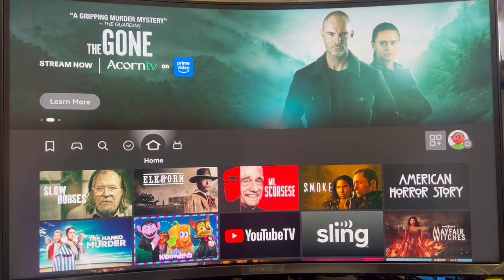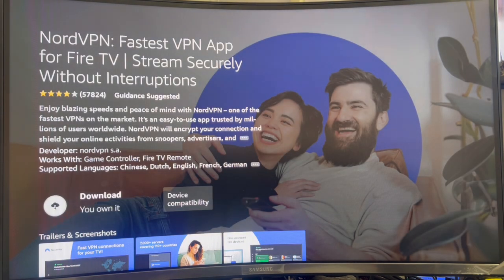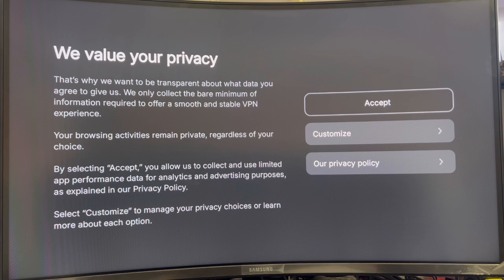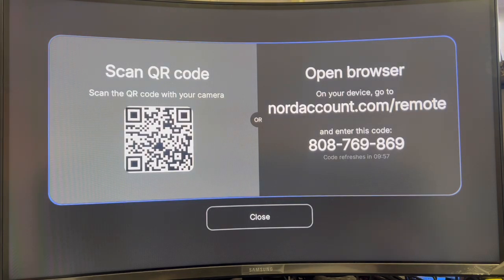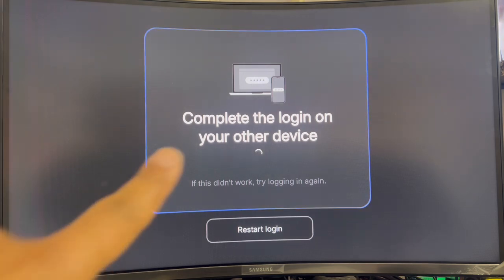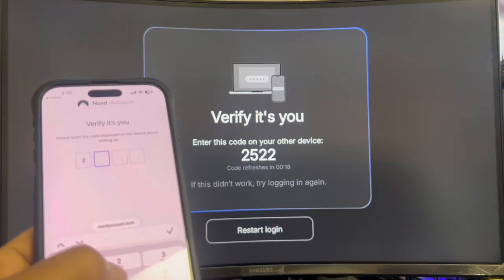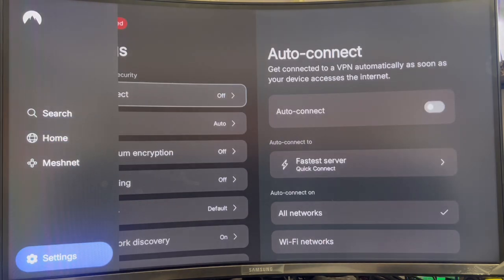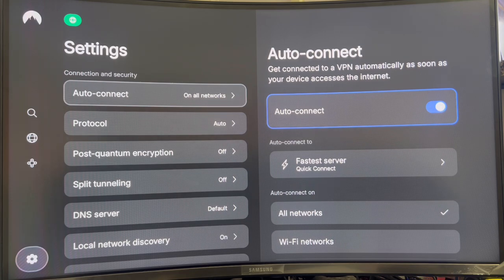Setup NordVPN Auto-Connect to Unblock IPTV (Quick Guide)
🔥 Learn how to set up NordVPN Auto-Connect to unblock IPTV and bypass ISP restrictions! 🔥
If your IPTV channels keep buffering, freezing, or not loading because your internet provider is blocking them, this step-by-step guide will show you exactly how to fix it.

In this video, you’ll learn:
✅ How to configure NordVPN Auto-Connect on Windows/Android/router
✅ The best VPN server settings for IPTV streaming
✅ Tips to improve IPTV performance and avoid ISP throttling

By the end of this video, your IPTV will stream smoothly without interruptions — no more ISP blocks!

5 minutes of setup time

📺 Works with: Smart IPTV, TiviMate, IPTV Smarters, and other popular apps